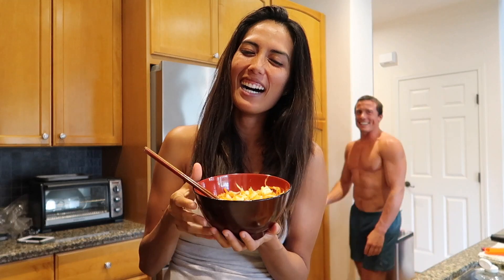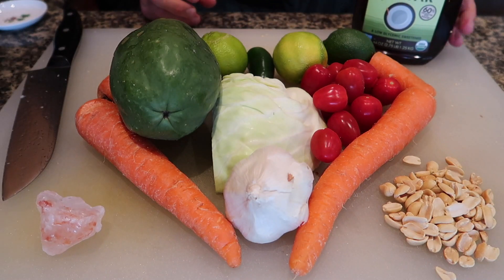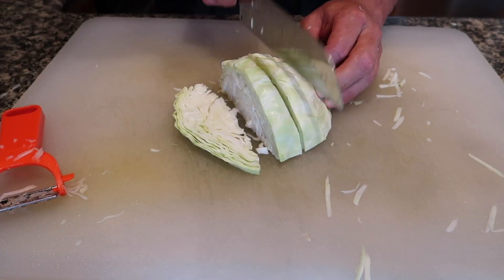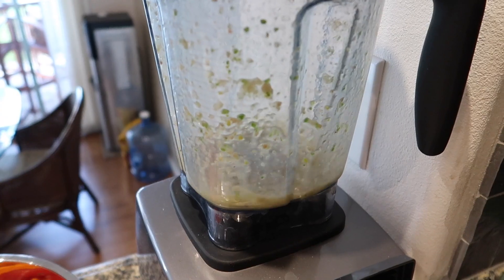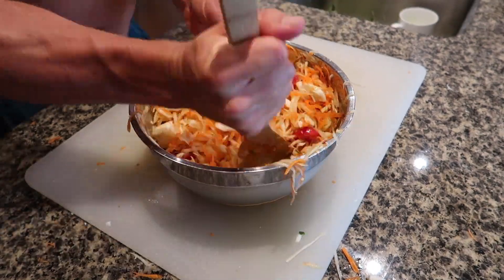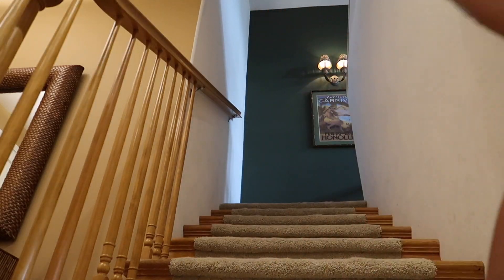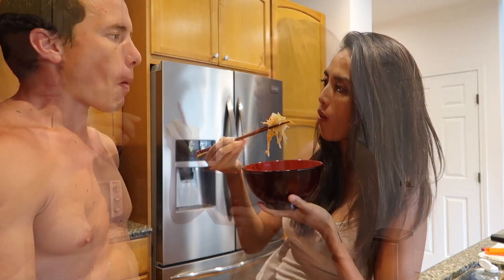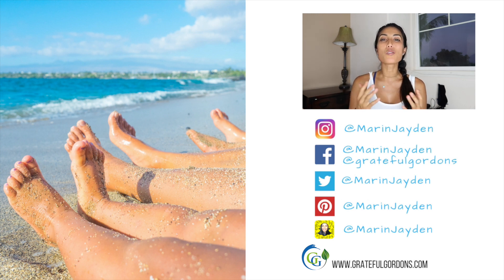Vegan Green Papaya Salad Recipe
Enjoy this delicious vegan green papaya salad, a local favorite here on the Big Island of Hawaii! It's super easy to throw together once you've done the prep!

😍 All My Personal Favorites + Featured Items